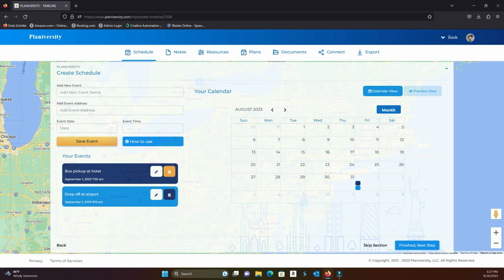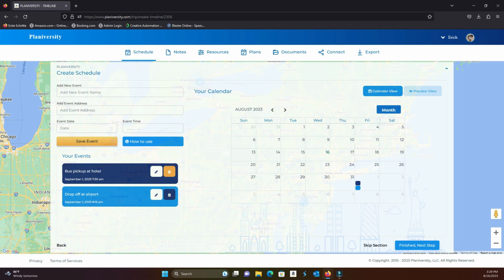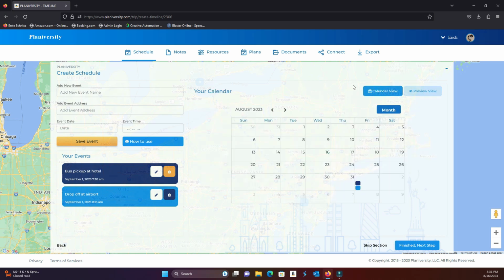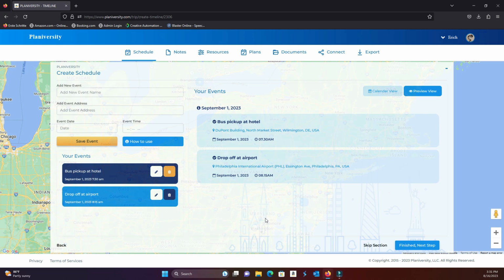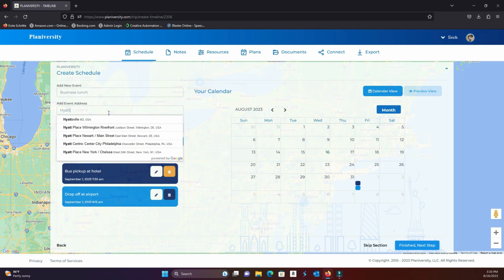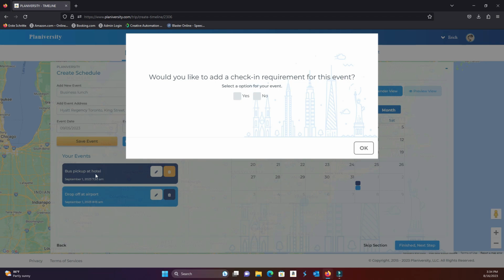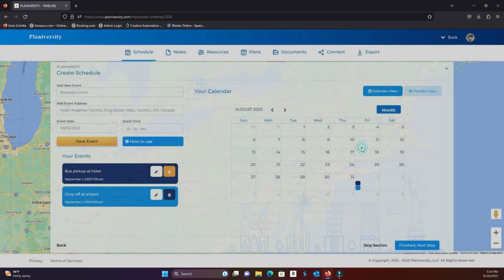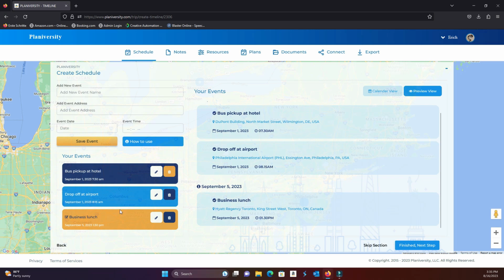How to use the Planiversity Create Schedule Feature 2023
With the new Planiversity Create Schedule feature, you can not only build a timeline for your upcoming trip or event, but you can also build a detailed schedule for your team and add required check-in points. This bridges to the Planiversity companion app, prompting the user at points in their trip or event, specified by you, where they should check-in. When users do so, this reports back to the website, informing you of where they are in the process. This means better planning and improved communication throughout!